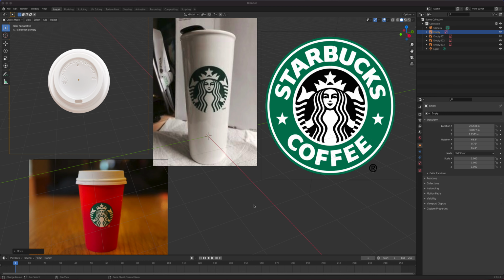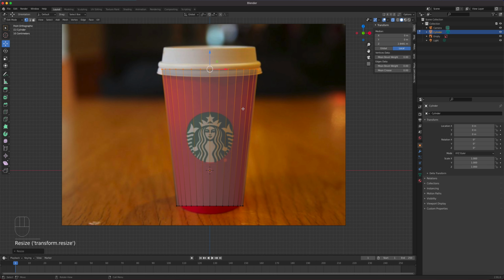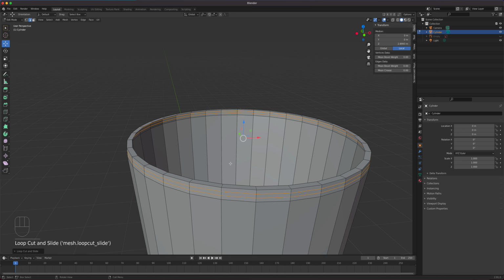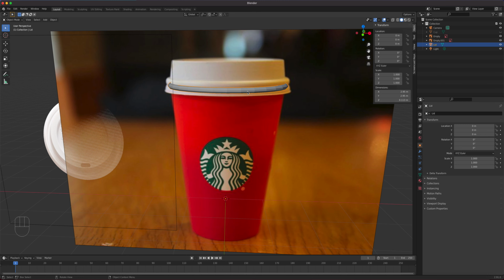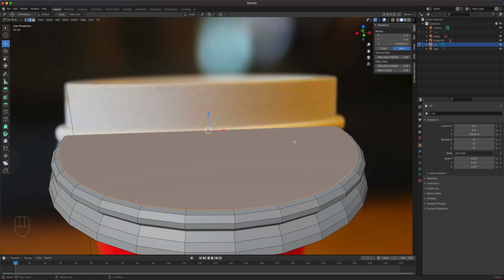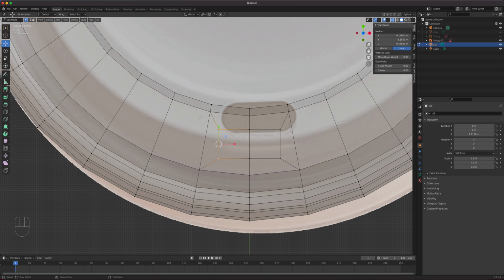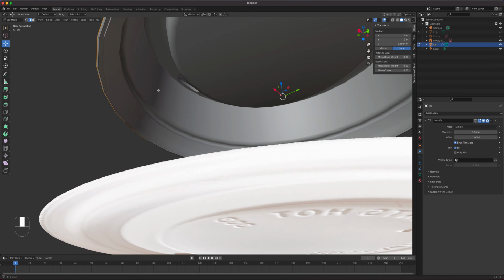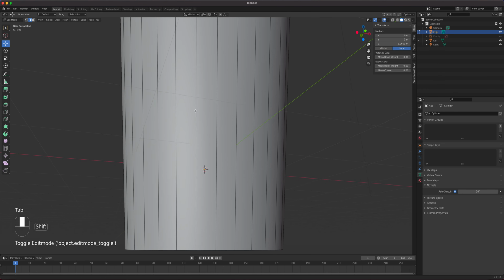Blender 3D Absolute Beginner: Starbucks Cup Low Poly Modeling Part 1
Starbucks Cup Modeling in low polygon and using the Solidify modifier - Part 1
Shading, UV Mapping and Texturing with alpha channel  - Part 2
Camera Depth of field and HDRI lighting for rendering - Part 3